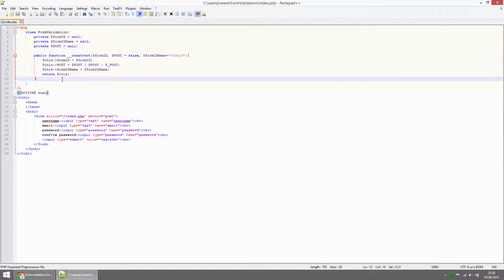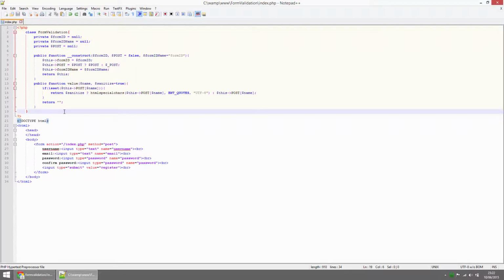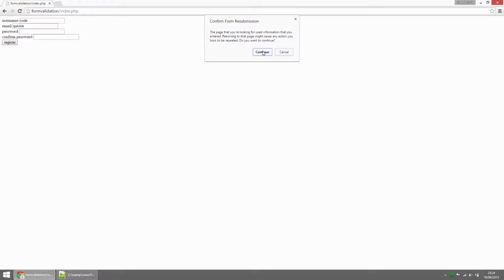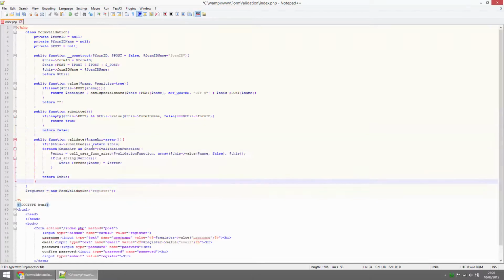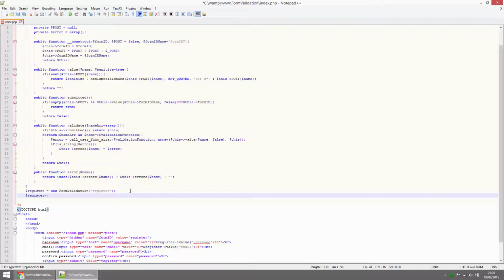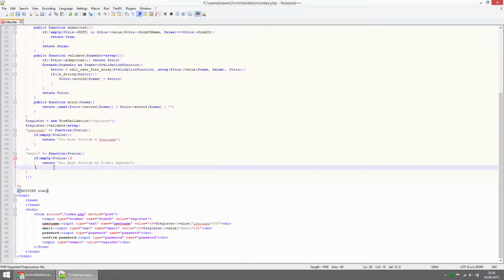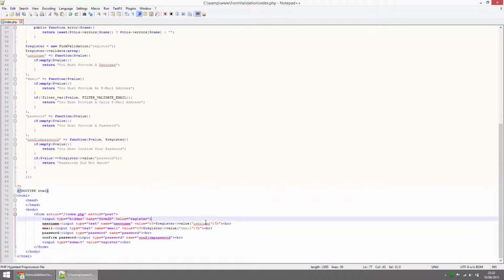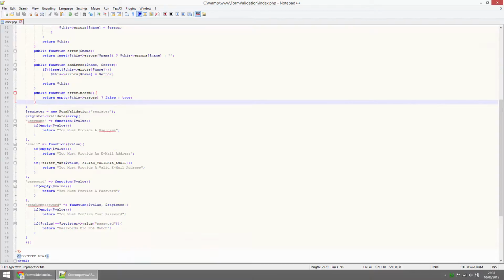Form validation PHP class walk through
Creating my own form validation class with explanations. video has CC (closed captions).

Will be uploading file soon.